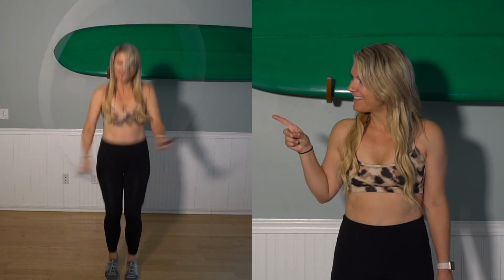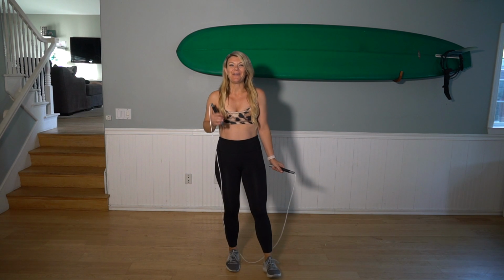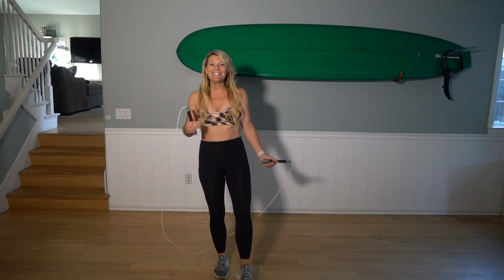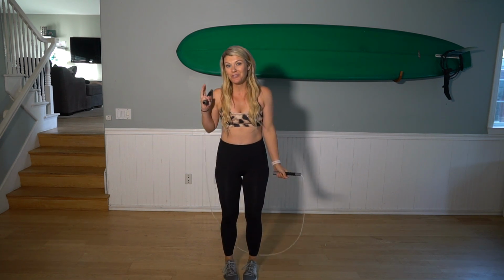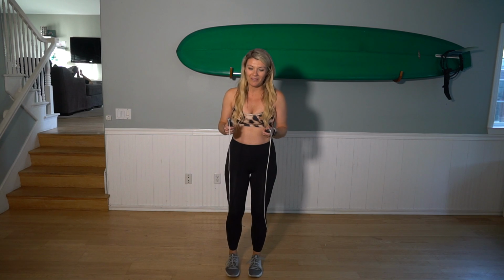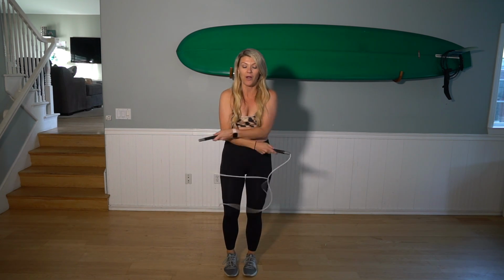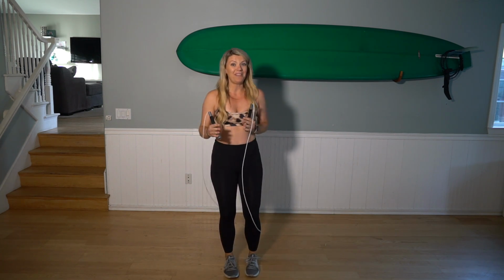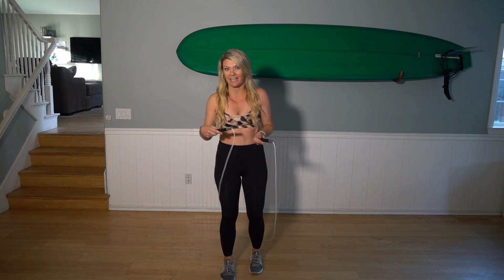Learn how to do Double Under Criss Crosses Jumping Rope Tutorial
Easy 3 minute tutorial on how to do a Double Under Criss Cross while jumping rope. No need to over complicate it. If you can do 10-15 consecutive criss crosses while jumping rope...you got this!

If not, check out this video on How to do a Criss Cross first ;-)

Grab your rope and come jump with me!